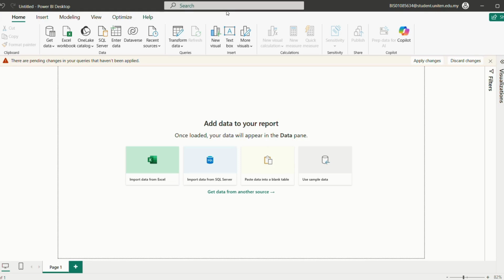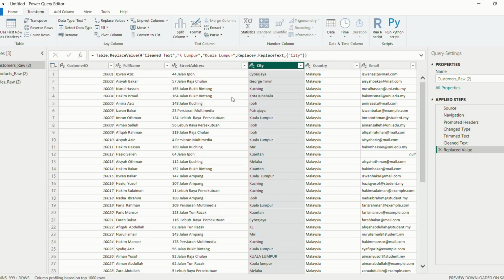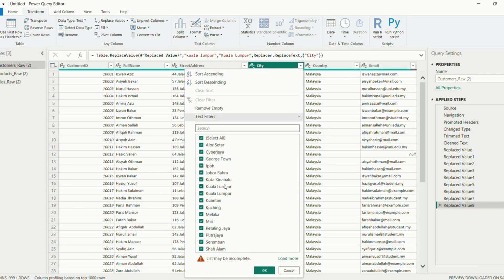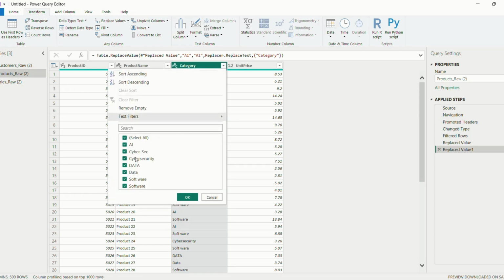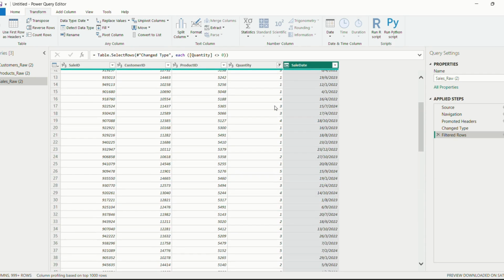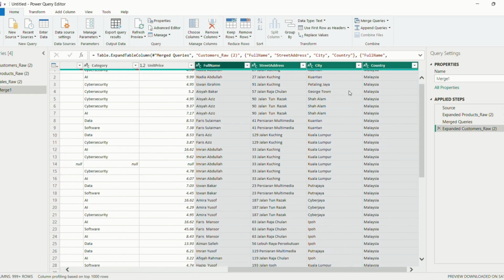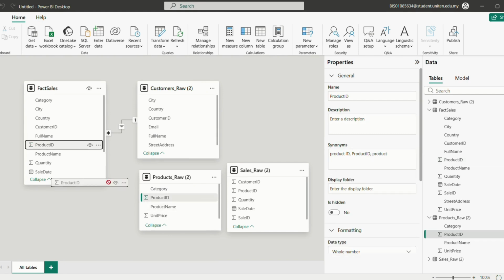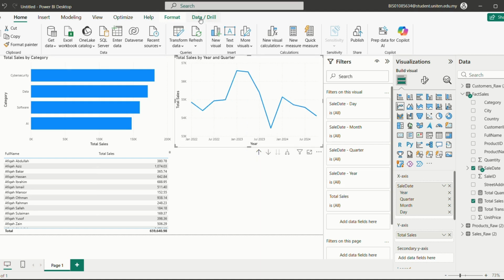ETL Exercise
ETL Exercise using Power BI